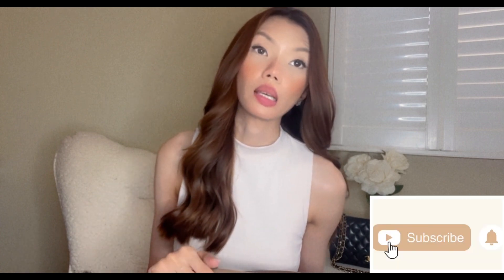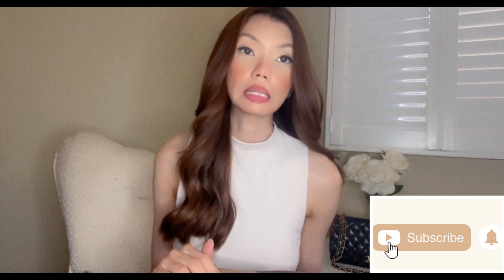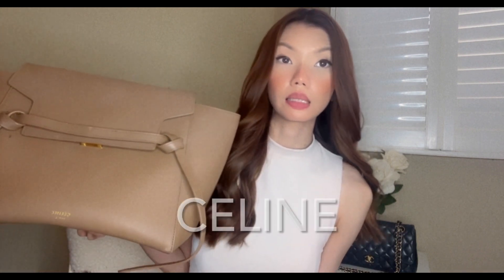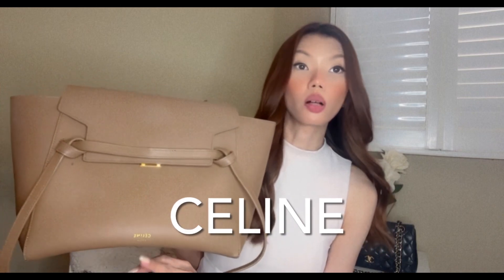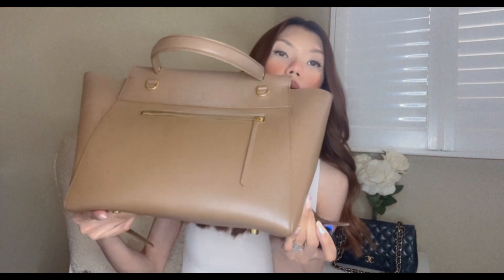Celine Belt Bag | Review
Hi loves 🤍

Welcome back. I hope you enjoyed this video.  See you here soon for my next video! All items shown are linked below.